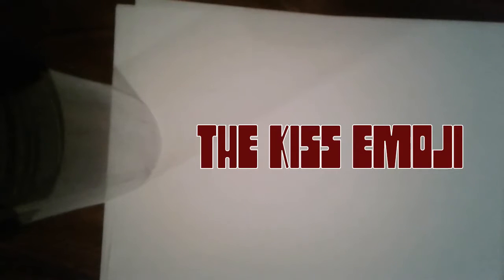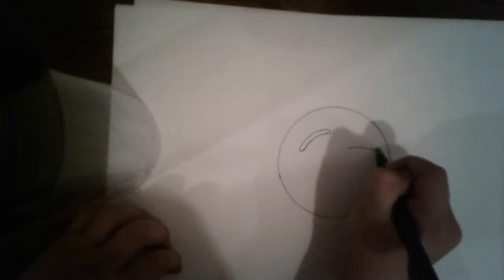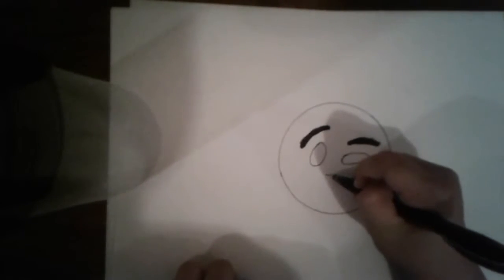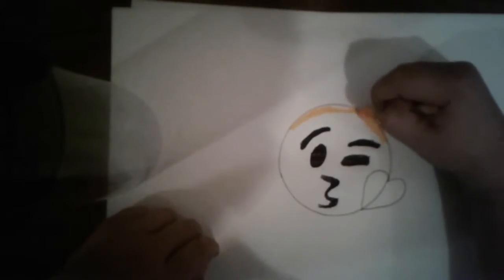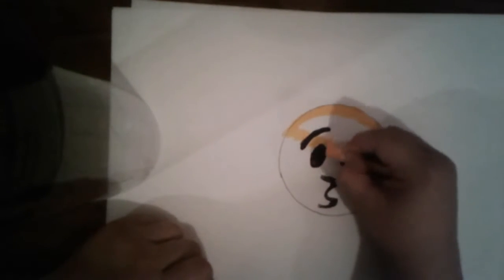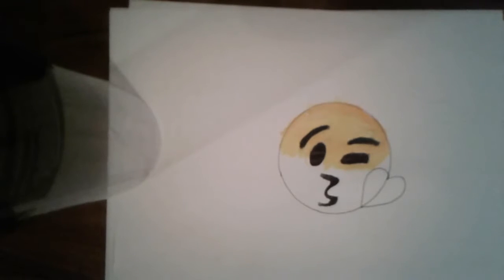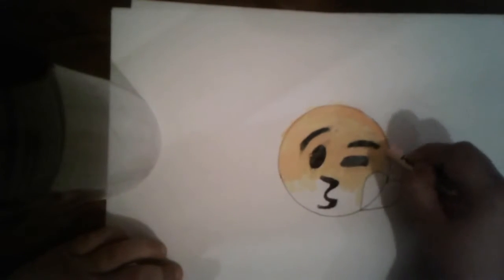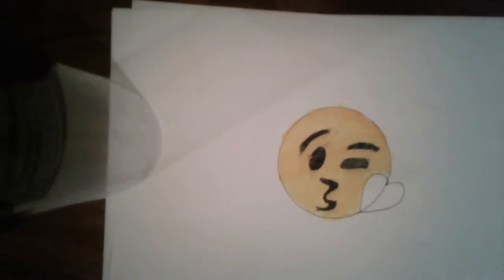Love is in the air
FreeValentine cards